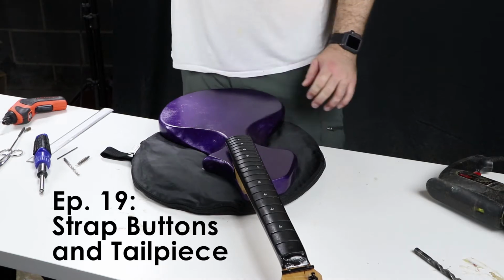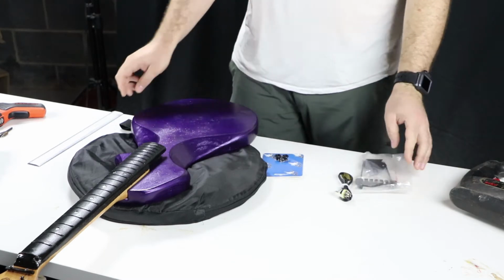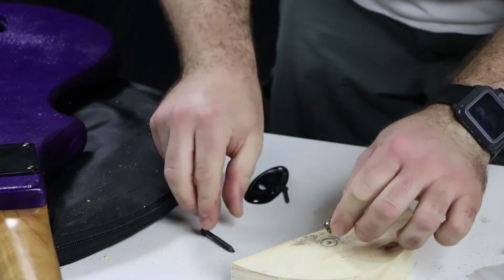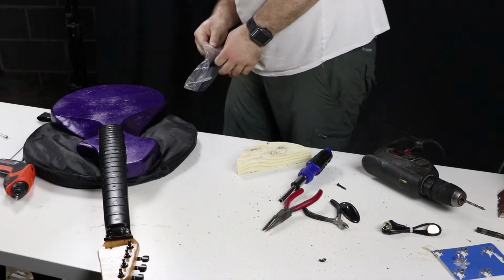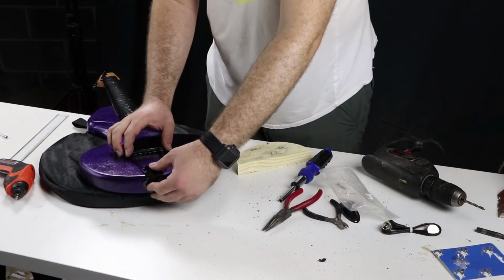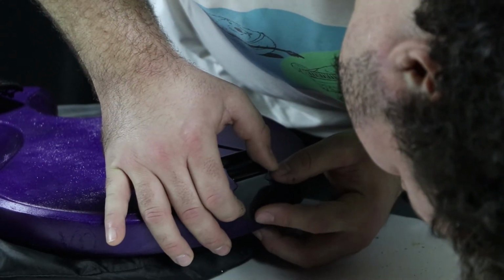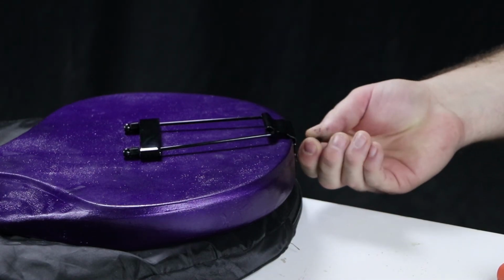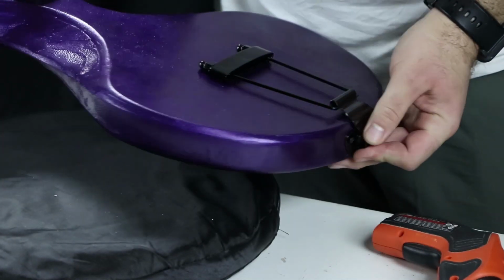Sick and installing tailpiece and strap buttons - DIY bowed guitar Episode 19 - The Cellotar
Episode 19: in which Jesse installs the strap buttons and tailpiece while sick as a dog--but ya still gotta hit those deadlines, savvy?